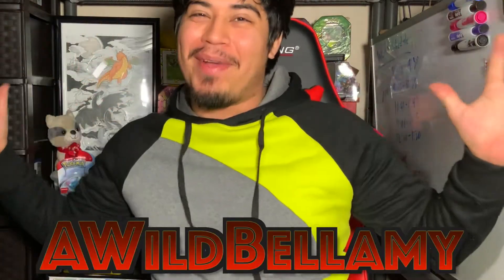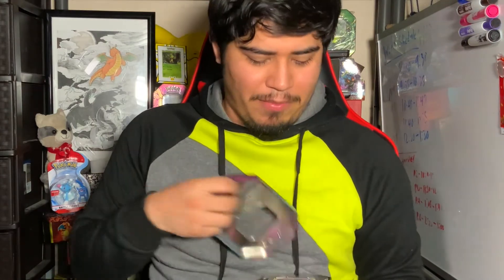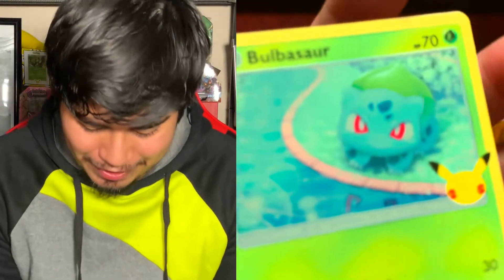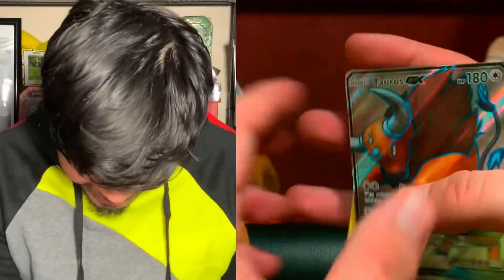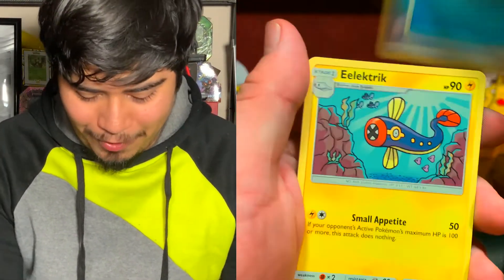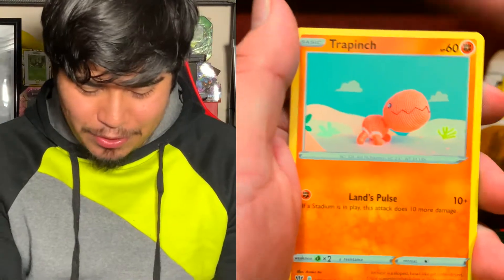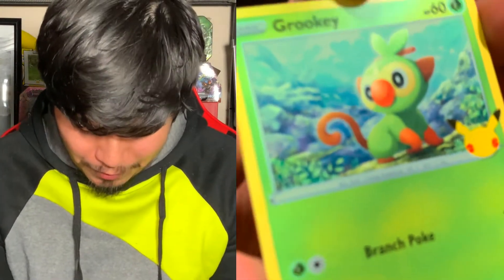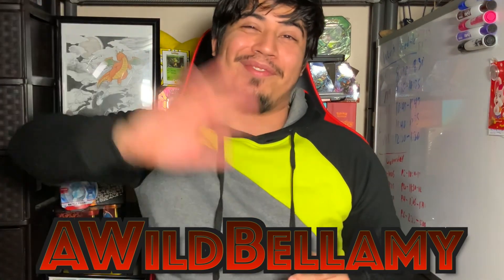Pokémon's 25th Anniversary McDonald's Promo Cards!!! (& The Strong Bond Tin)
Happy Birthday, Pokémon! 🥳🎊

In this episode, I got my hands on some 25th anniversary packs from McDonald's AND a Blissey tin!

Want to open packs with me on the channel? Fill out this survey